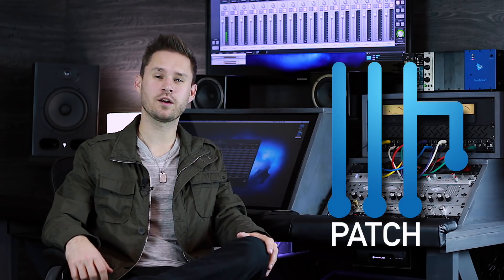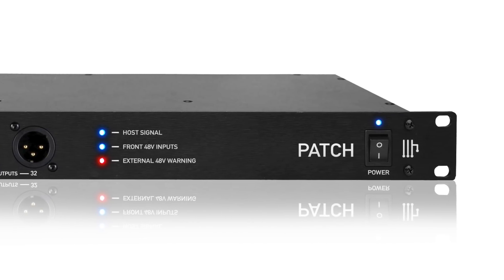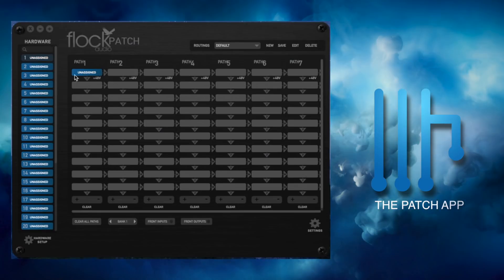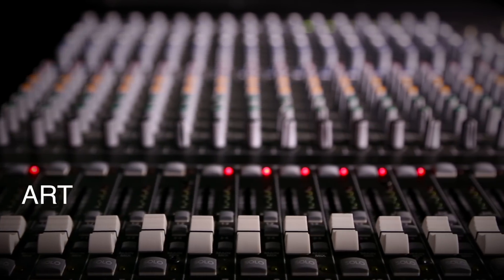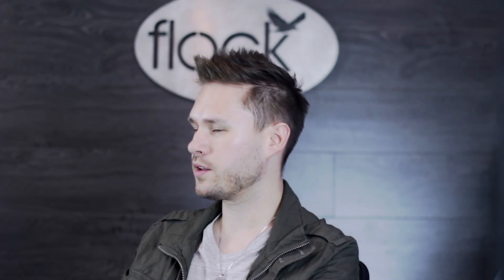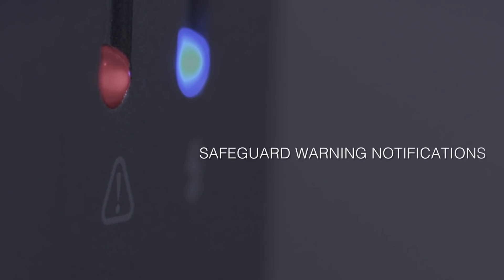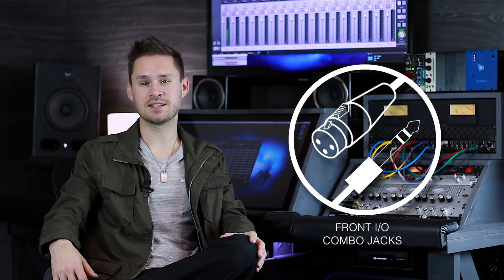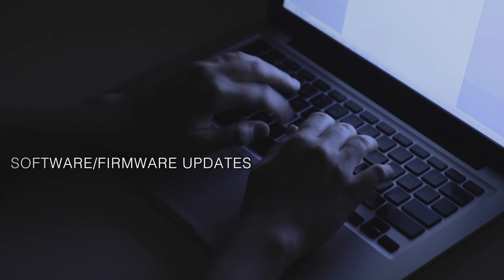Flock Audio: Introducing The PATCH System (Pro Audio Announcement)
Welcome to the future of Analog Audio Patchbays. The traditional Patchbay has been a critical component for decades in the audio industry. Engineers around the world have relied on patch bays to carryout complex routings for their analog audio hardware in tracking, mixing & mastering sessions. However, limited flexibility and time-consuming routings have hindered creativity and progress.

The Flock Audio PATCH is a 64 Point digitally controlled 100% analog audio patchbay routing system. A combination of both a sleek 1U hardware rack and software application make the PATCH system a fresh take on modern day audio routing. The system is loaded with additional features never seen before in the traditional patch bay including: On-Board 48V Phantom Power, Create/Store & Instantly Recall Routings, Software & Firmware Updates, Safeguard Warning & Notifications, Expandability for increased I/O & so much more.